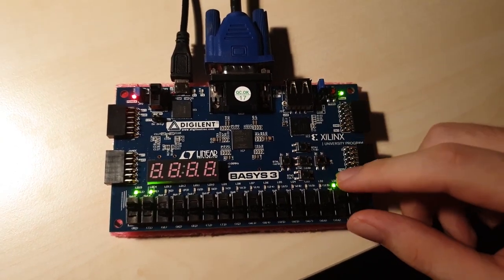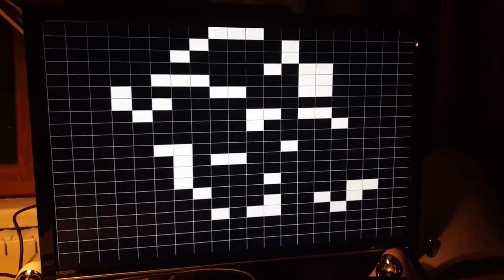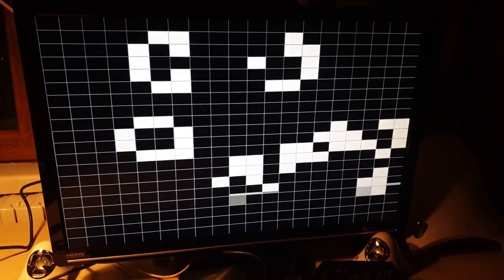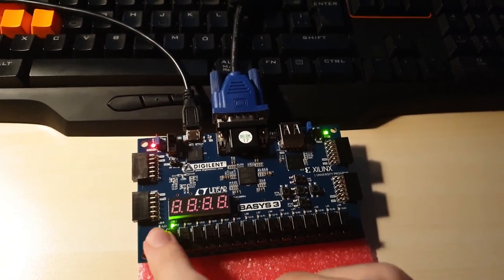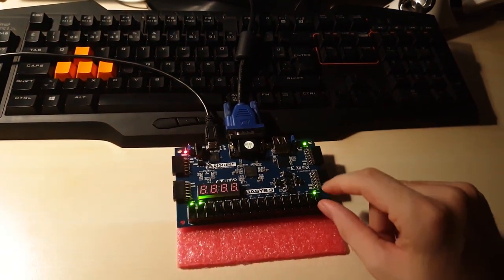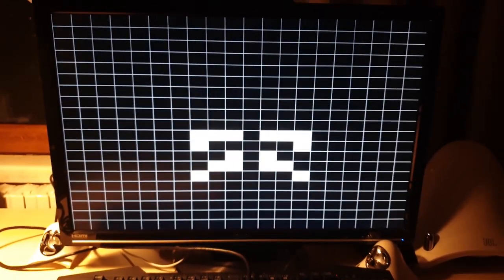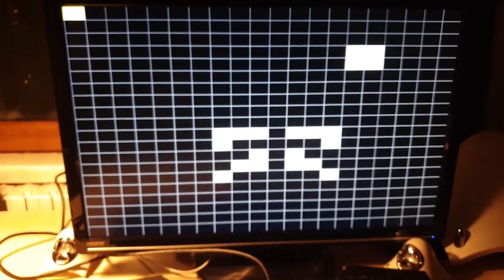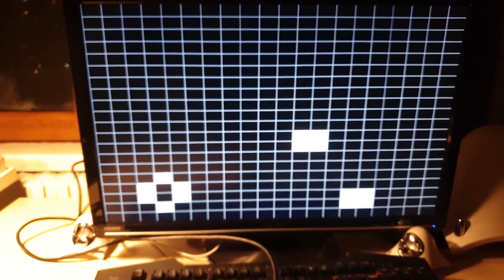Tuna Alikaşifoğlu - Game of Life with VHDL - Bilkent University - EEE102 Term Project